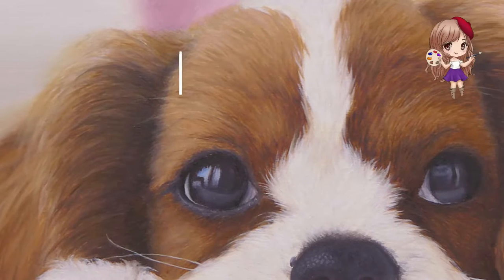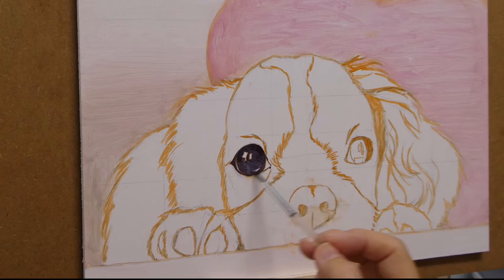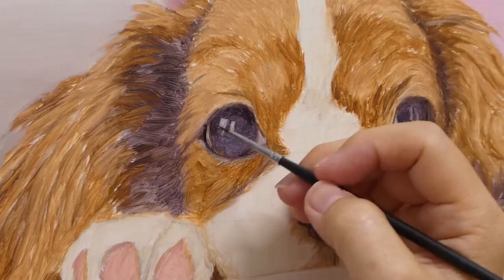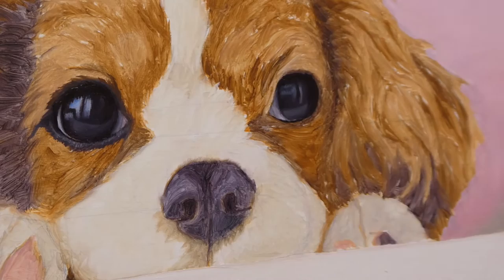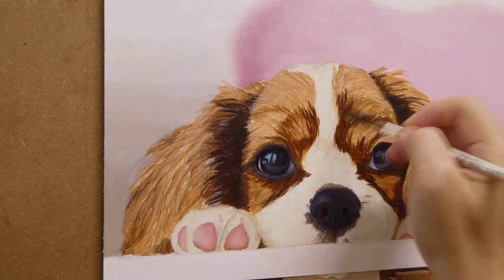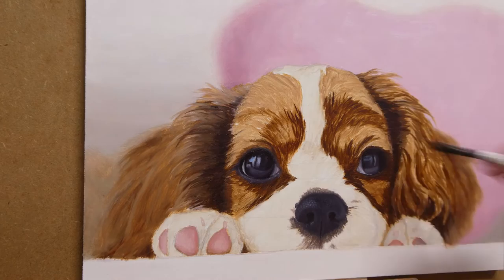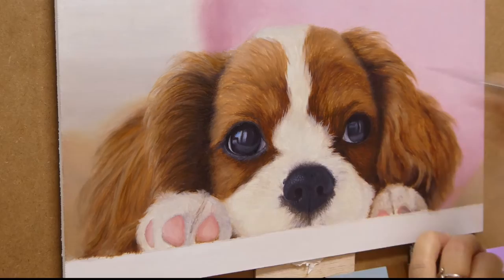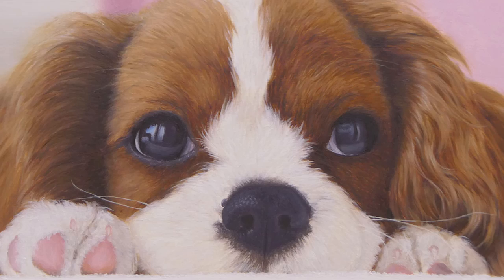How To Oil Paint A Cavalier Kings Charles Spaniel ★ Oil Painting Journey #32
I enjoyed very much painting this Cavalier Kings Charles Spaniel puppy with very beautiful eyes. I hope you like the video!

Thank you for visiting!! Strictly speaking, this is not exactly a tutorial but just me sharing my painting process. I'm an amateur artist. I too have loads to learn. So in my videos I'll be sharing what works for me, what doesn't. Maybe we can learn from each other and avoid the mistakes I made and opt for the things which work~

Thanks again for watching my videos~ Have a good day!

Reference photo :
Photo by T.R Photography on Unsplash